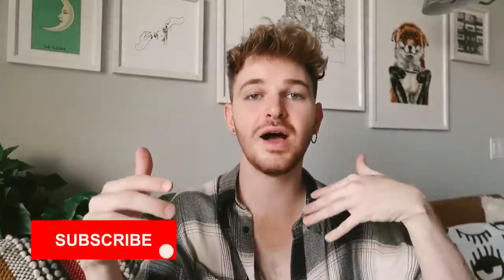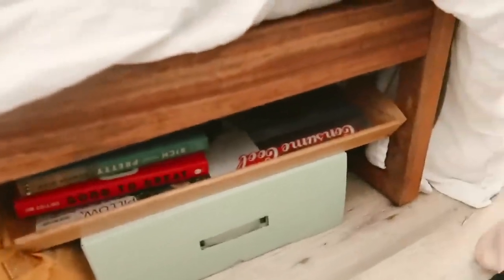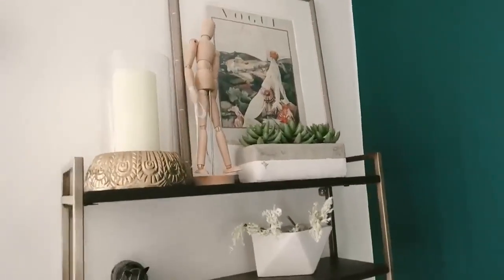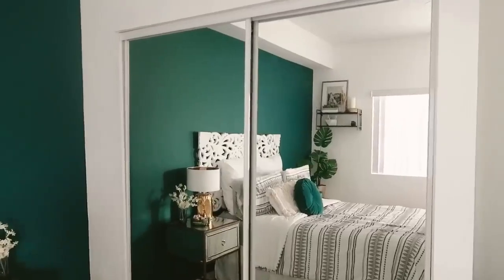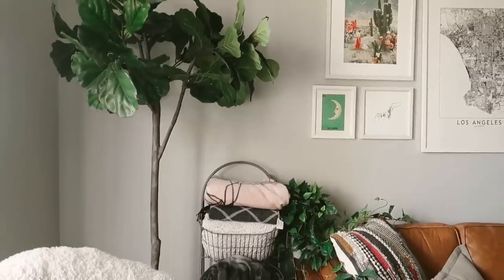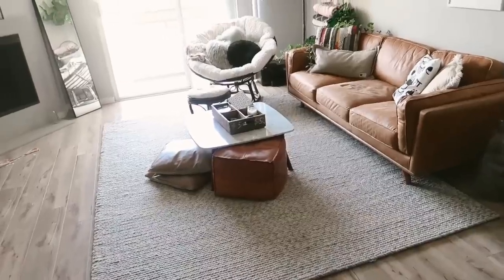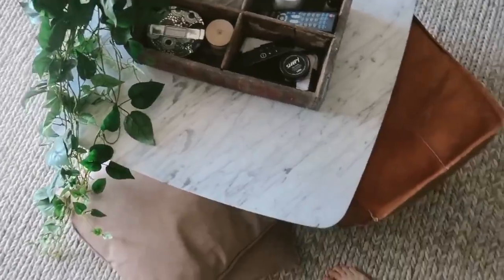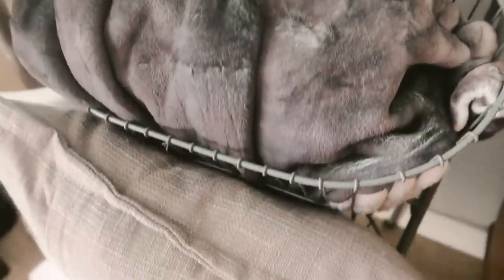SMALL APARTMENT DECORATING TIPS & HACKS | HOME HACKS & REMEDIES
Welcome to the world of smart and savvy decorating for small apartments! "Small Apartment Decorating Tips & Hacks" is your ultimate guide to creating stylish and functional living spaces, even within the constraints of limited square footage.

Living in a small apartment doesn't mean compromising on aesthetics or functionality. This resource is packed with innovative tips and hacks that will help you make the most of your space, turning it into a cozy and personalized sanctuary that reflects your style and meets your everyday needs.

From clever furniture arrangements to space-saving storage solutions, this guide walks you through the art of maximizing every inch of your apartment. Learn how to choose versatile and multi-functional furniture that optimizes your space without sacrificing comfort or style.

Discover the magic of strategic lighting and mirrors to open up your space, create an illusion of depth, and brighten up even the tiniest corners. With the right color palette and decor choices, you'll learn how to create visual flow and a sense of continuity, making your small apartment feel more spacious and inviting.